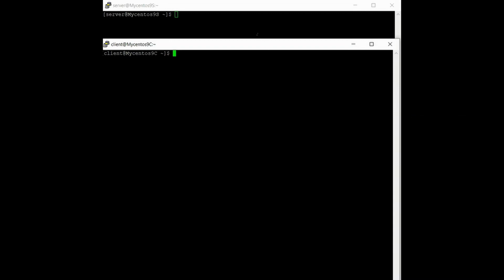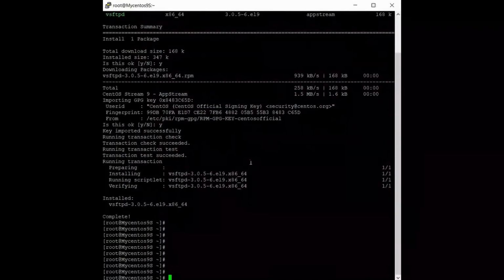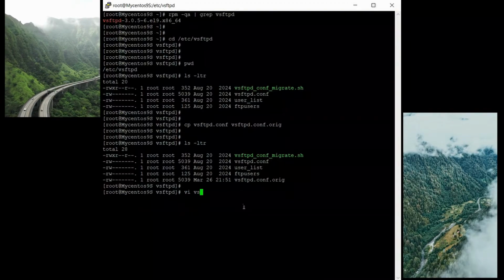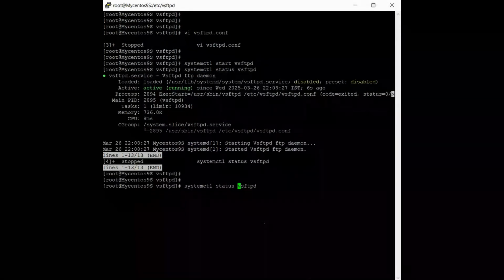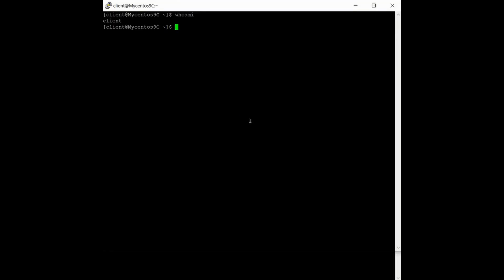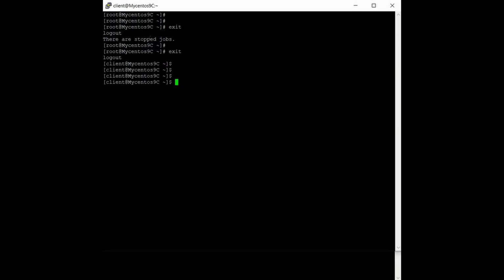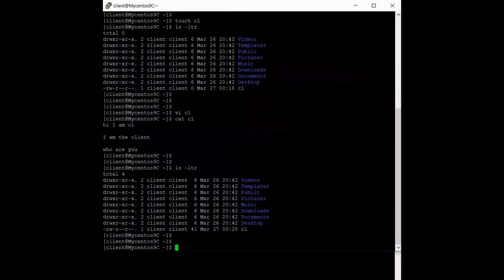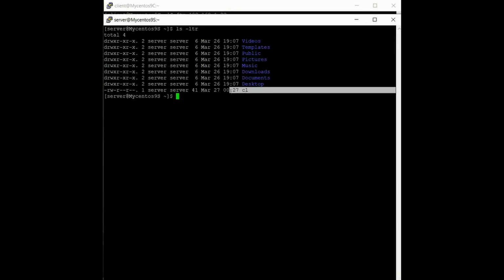"Mastering Linux 107: Unlocking FTP File Transfer Protocol 🚀💻 Tips & Tricks You MUST Know!"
🎥 Dive into the essential world of Linux with our latest tutorial: "Linux 107: FTP - File Transfer Protocol in Linux!" 🌐💻 Whether you're a beginner or looking to sharpen your skills, this episode breaks down everything you need to know about using FTP for seamless file transfers. 🗂️🚀 Learn how to set up an FTP server, connect to remote hosts, and share files securely like a pro! 🔐✈️ Our easy-to-follow guides, clever tips, and hands-on examples will help you master FTP in no time.